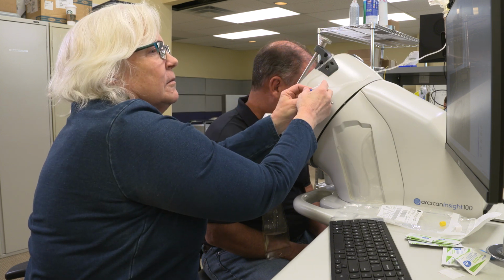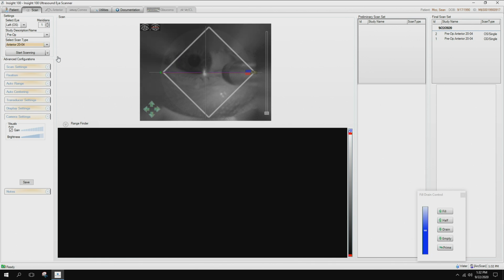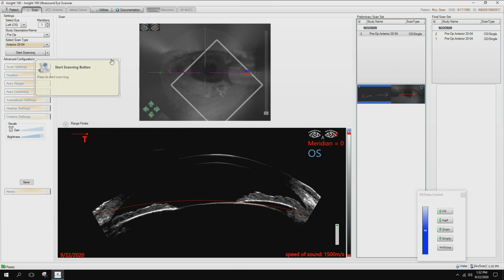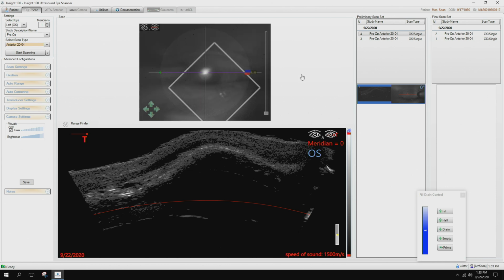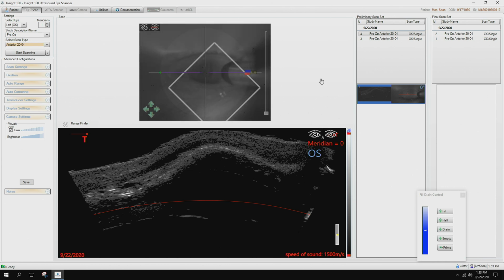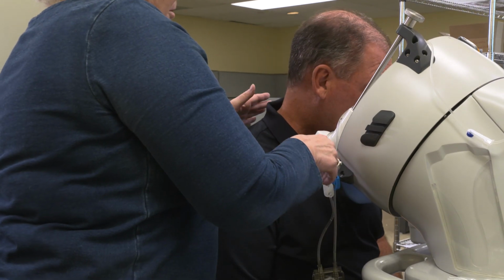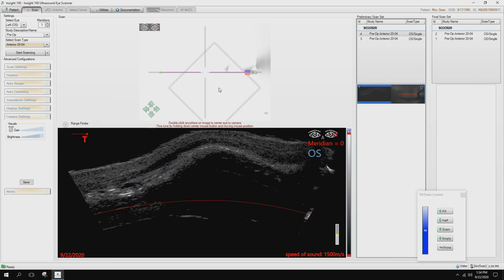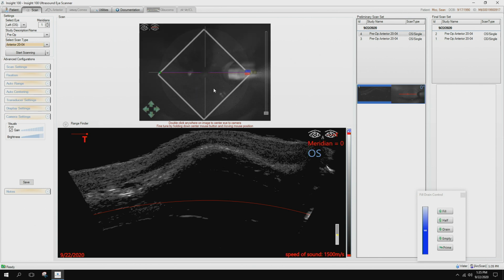V9 Overcoming Scanning Errors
The Insight 100 is a powerful tool for anterior segment imaging, but common scanning errors can arise due to patient movement, improper alignment, bubbles, or blinking. This guide covers frequent mistakes and the best practices for resolving them efficiently.

Common Scanning Errors & Solutions:
 1. Patient Blinking or Poor Centering
 • If the patient blinks excessively, the scan may fail or produce poor images.
 • Ensure the patient’s gaze is straight and reassure them that the scan is quick and non-invasive.
 • Use the camera brightness adjustment to enhance iris alignment in the center of the diamond guide.
 2. Bubbles or Debris on Eyelashes
 • Bubbles disrupt ultrasound imaging, often caused by oily eyelashes or mascara.
 • Have the patient blink multiple times before scanning to help dislodge bubbles.
 • If bubbles persist after filling the eye seal, drain and restart with a fresh fill.
 3. Low Fluid Levels in the Eye Seal
 • The fluid level should be at least halfway before initiating the scan.
 • Ensure the white clamp is closed to prevent unintended drainage.
 • If an error occurs due to low fluid, drain, reset, and refill before proceeding.
 4. Patient Misalignment
 • If the pupil is off-center, manually adjust the patient’s head position.
 • Use the double-click function to reset centering before the patient leans in.
 • Confirm the chin rest height is optimal to maintain a straight gaze.

Best Practices for Fast & Accurate Scans:

✔ Take your time to align the patient before filling the eye seal.
✔ Ensure fluid levels are correct before scanning.
✔ Coach the patient to remain relaxed and blink when necessary.
✔ Use camera settings to optimize visibility and eliminate distractions.
✔ Re-center and restart if persistent errors occur.

Final Thoughts

By following these troubleshooting steps, operators can overcome common scanning errors and achieve clear, accurate images on the first attempt. Proper patient coaching, fluid management, and alignment techniques will ensure a smooth workflow and optimal results.